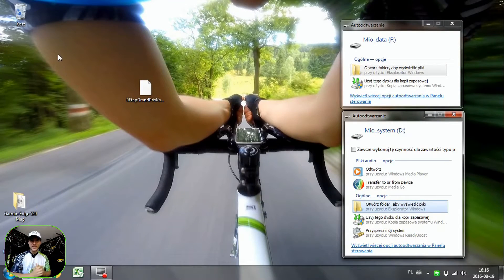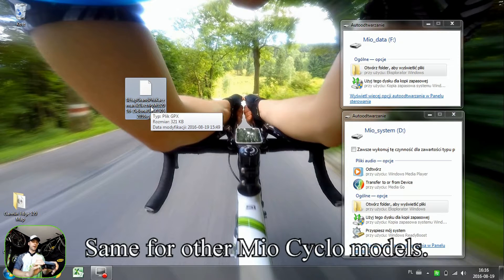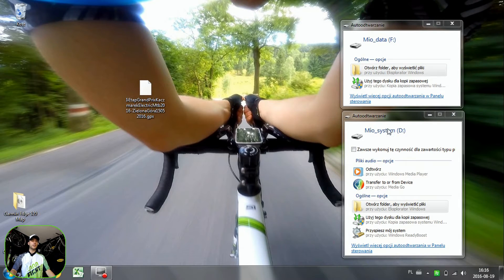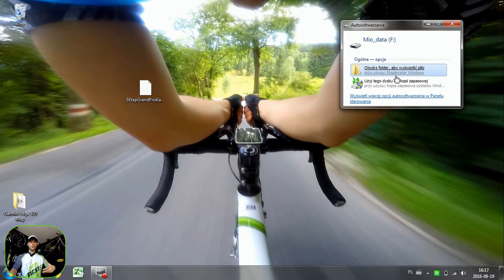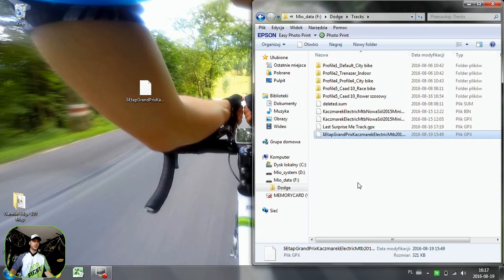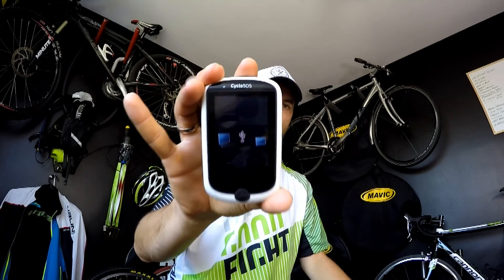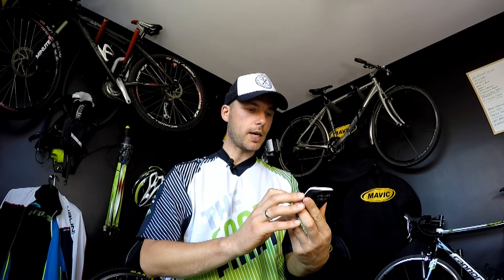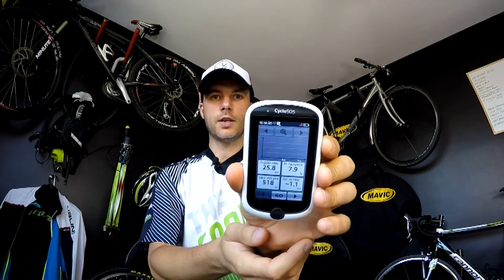How To Install GPX Track On Mio Cyclo 505 HC / 305 / 200 Bicycle Computer.